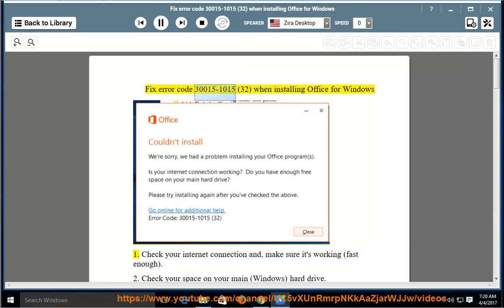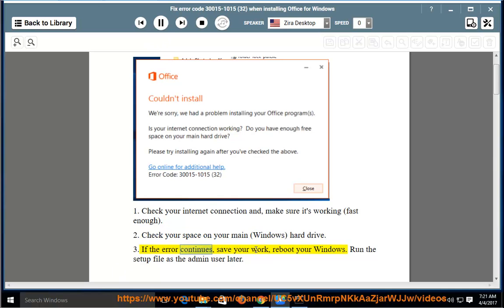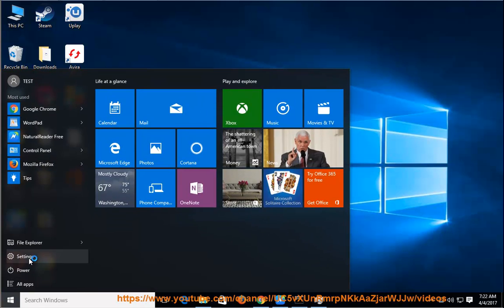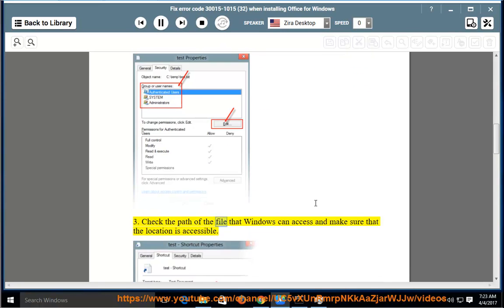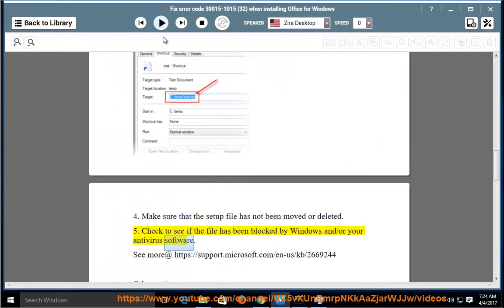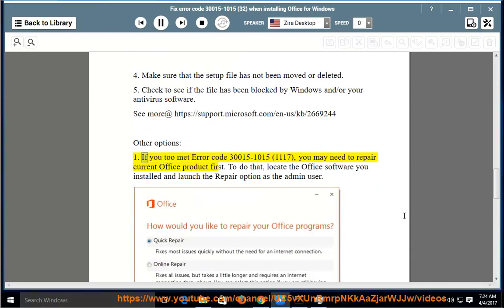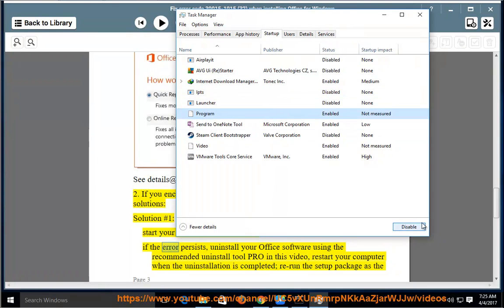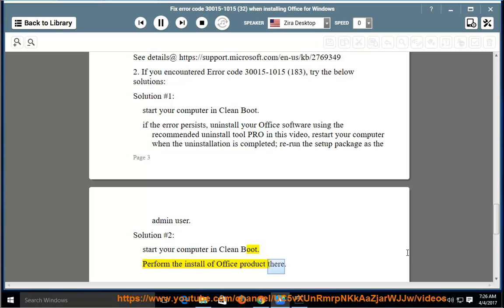Fix error code 30015-1015 (32) when installing Office on Windows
This vid contains tips that help Fix error code 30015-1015 (ex, "(32)", "(5)", and/or "(1117)") while trying to install Office in your Windows.

Useful links:
* Try PIA VPN@ if your internet connection is slow or blocked.
* Try this pro-graded uninstall tool@ if you can't uninstall the Office software yourself.

Read text guide@ Learn more?

*  Fix The Security Center service can't be started  Fix The Security Center service can't be started
Fix An operating system not found